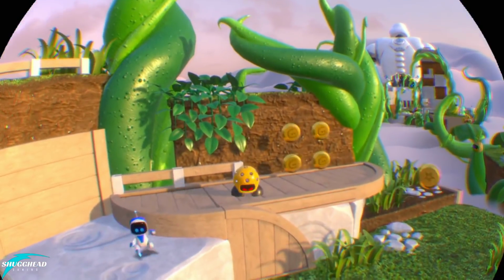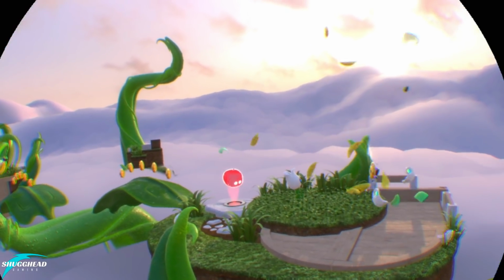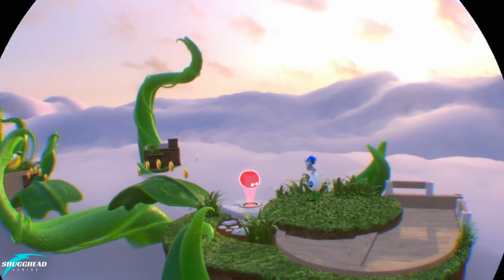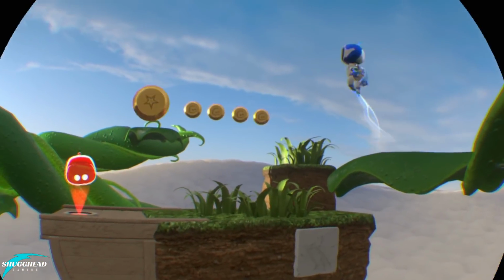Astro Bot PSVR Review: Platforming Perfection | PS4 Pro Gameplay Footage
Mario, Sonic take a seat because there is a new game in town and its only on PSVR. Japan Studio, take the much loved mini game Robot Rescue and turns it into the biggest thing to hit the platform genre since Mario 64.